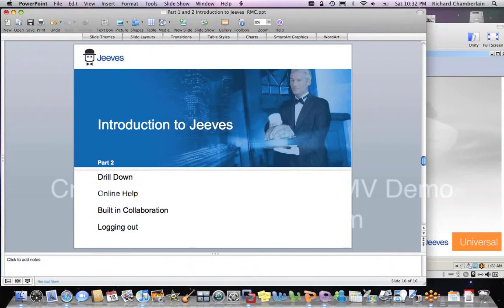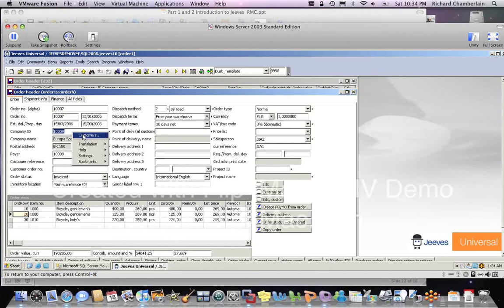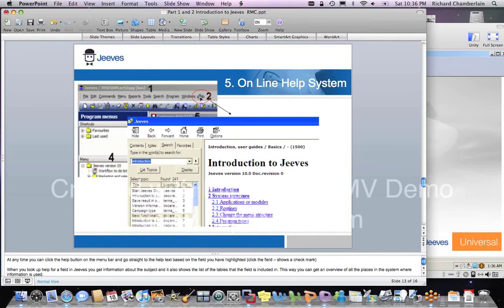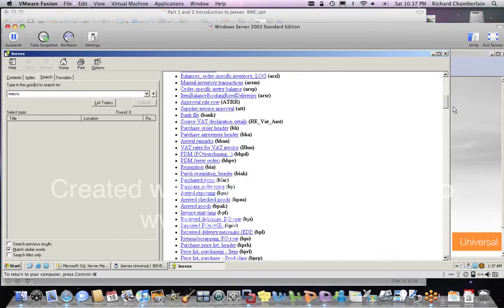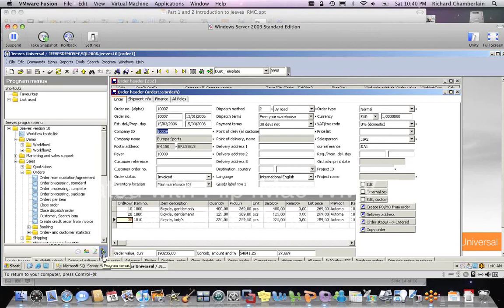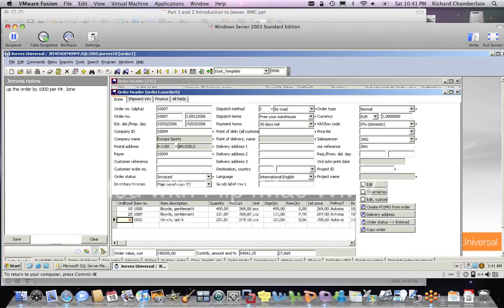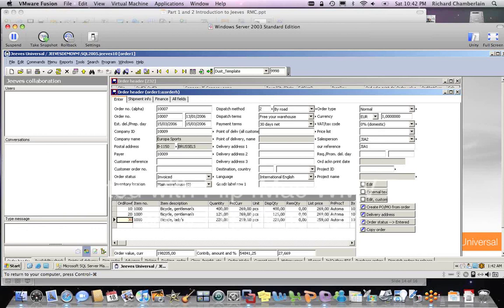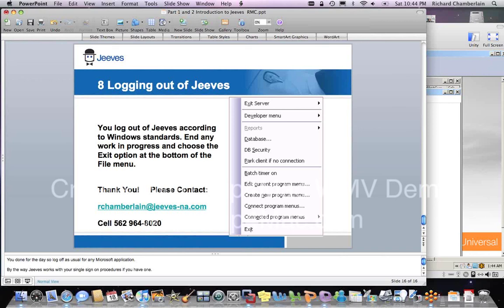Introduction to Jevees Universal ERP Base Foundation Part 2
Part 2 Content
1. Drill Down
2. Online Help
3. Built in Collaboration - Notes and connection to your email
4. Logging Out